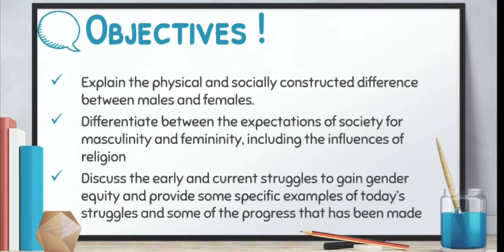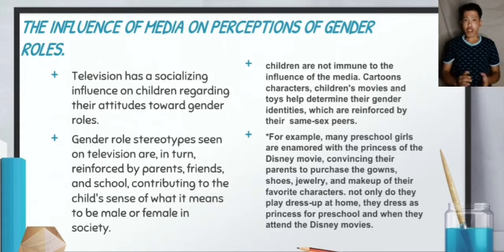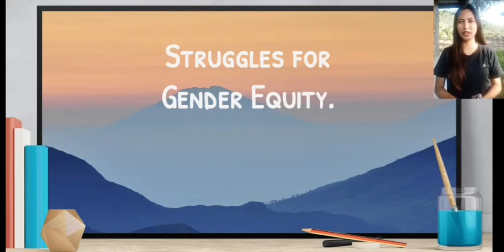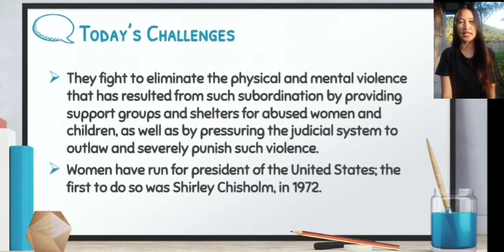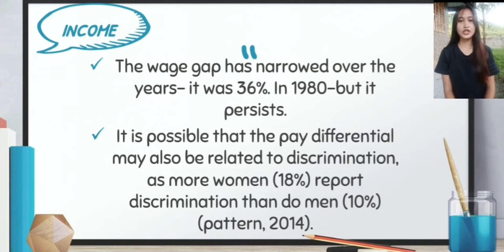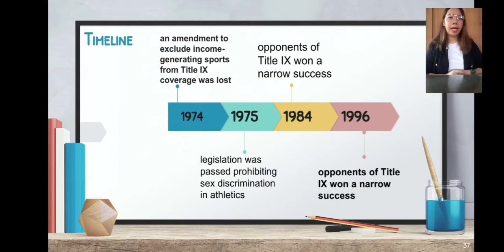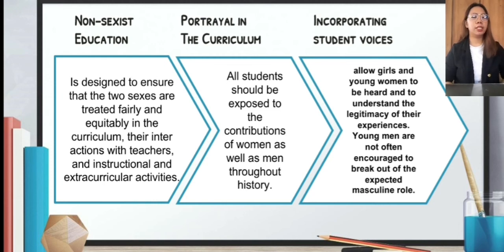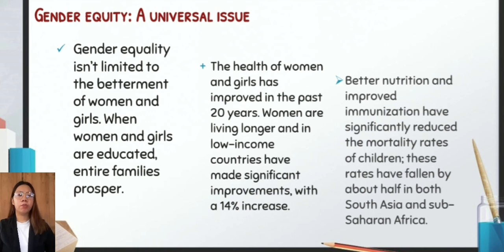Collaborative Report: Gender